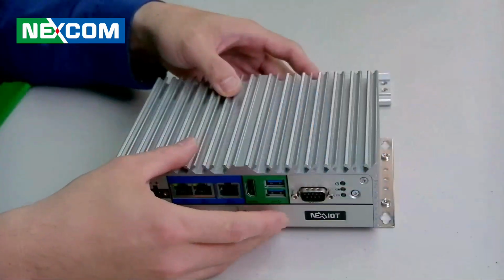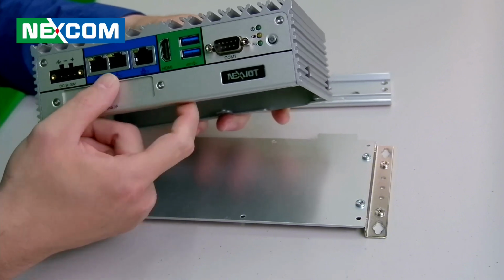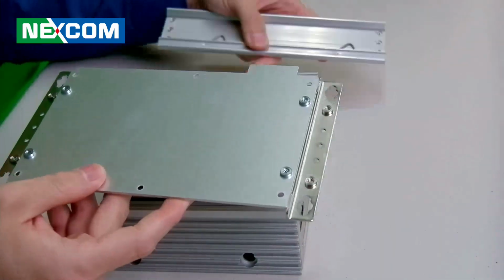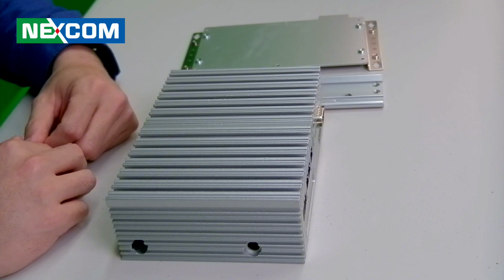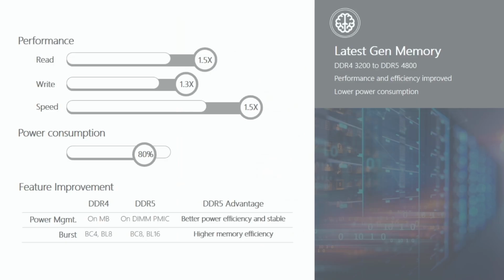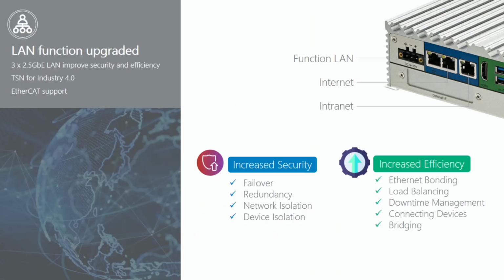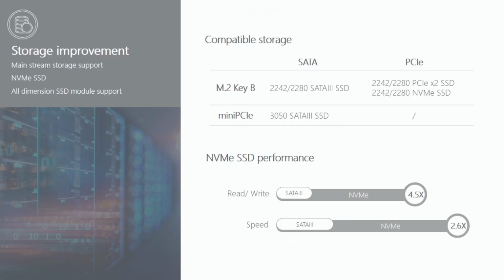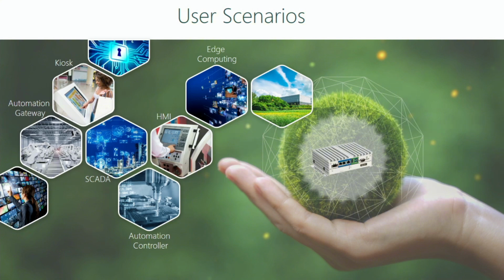NEXCOM NISE 110 Series New Product Introduction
The NISE 110 is a rugged, fanless industrial PC powered by Intel Celeron® N97 Quad Core or Atom® x7211E Dual Core. It features expandable memory and storage, flexible connectivity and optional expansion modules for factory automation protocols.  Ideal as a controller or IoT gateway for manufacturing, M2M systems, and automation with enhanced security and industrial certifications.

00:00 NISE 110 specification
01:52 NISE 110 Performance Upgrade
02:12 CPU Improvement
02:42 Latest Gen Memory
03:10 LAN function upgraded
03:27 Expansion Ability
03:44 Storage Improvement
04:16 User Scenarios
04:32 Ordering Information